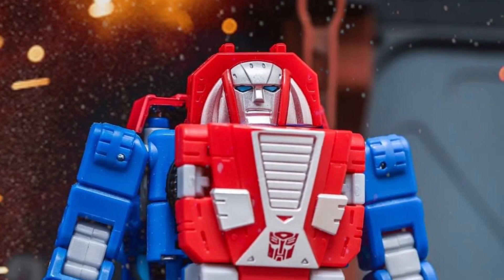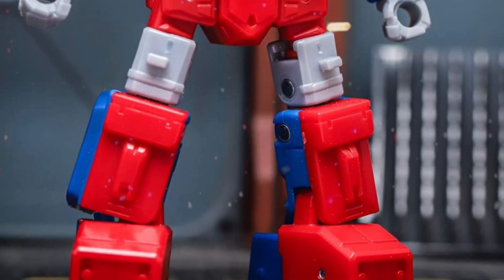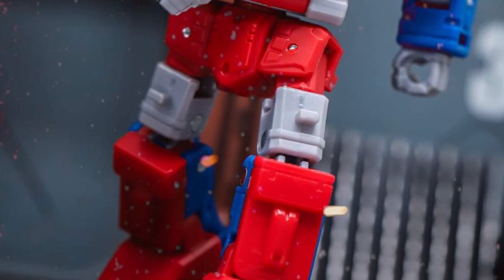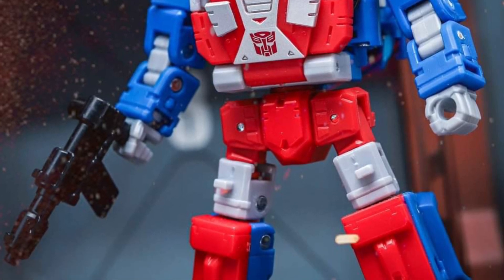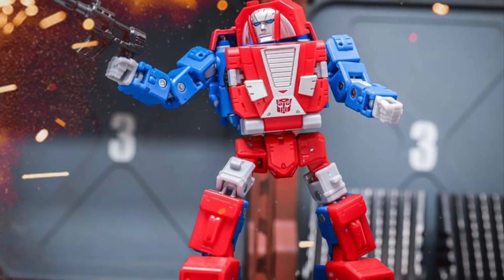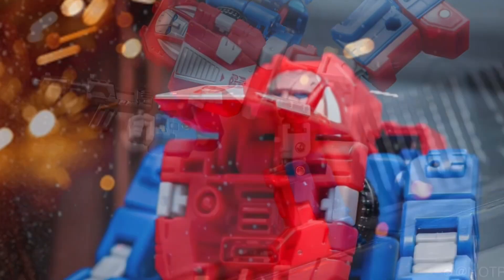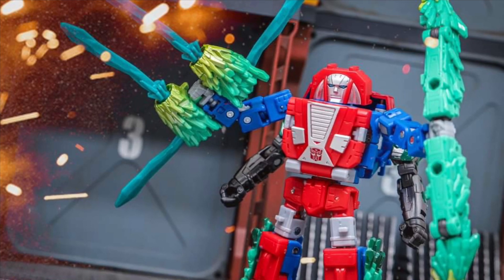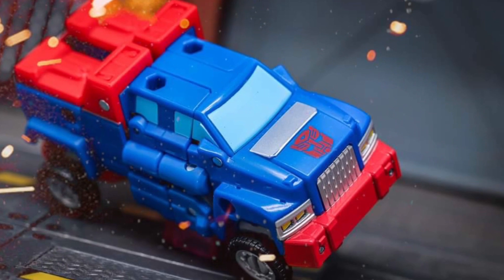New transformers gears action figure in hand images by notrab